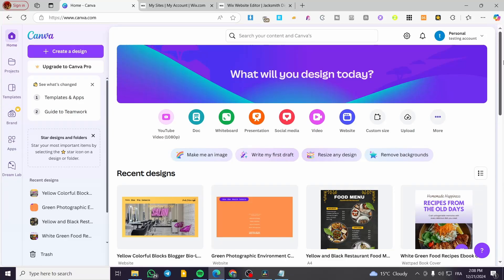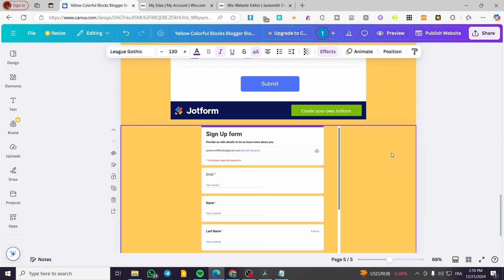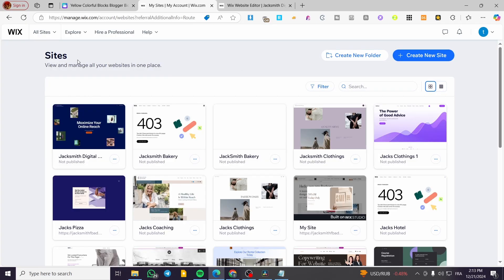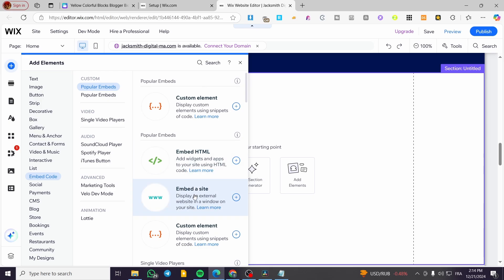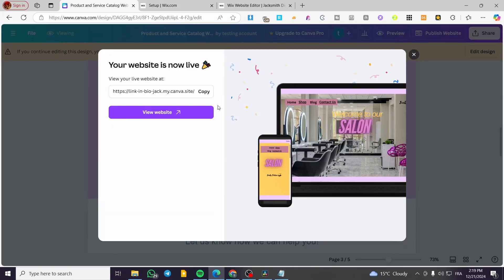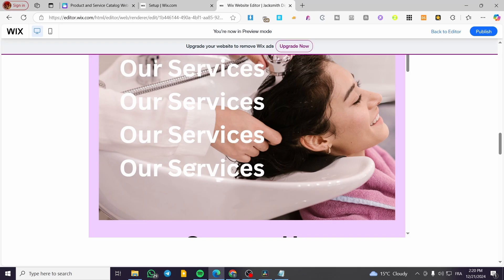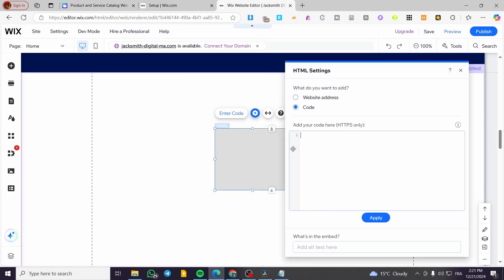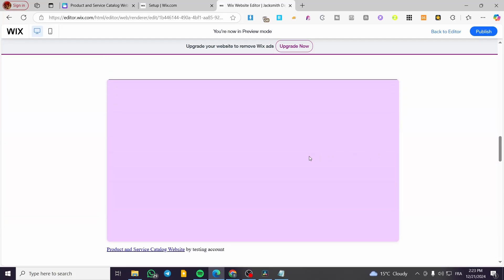How to Convert Canva Website Design to Wix | Full Tutorial 2025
If you are looking for a video about How to Convert Canva Website Design to Wix, here it is!